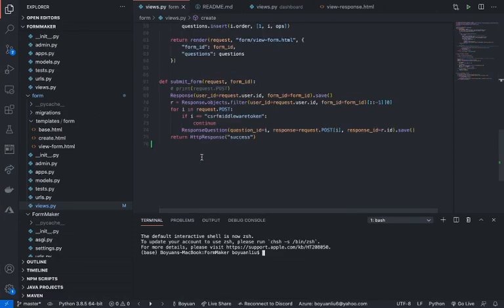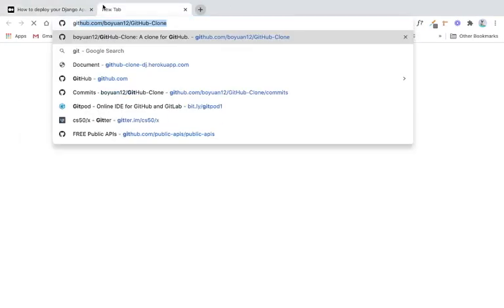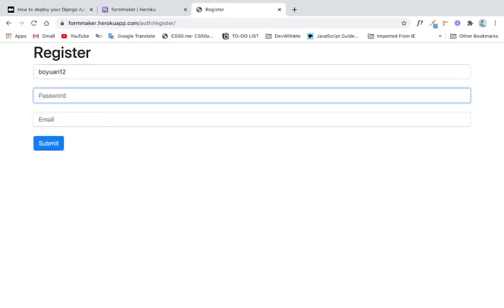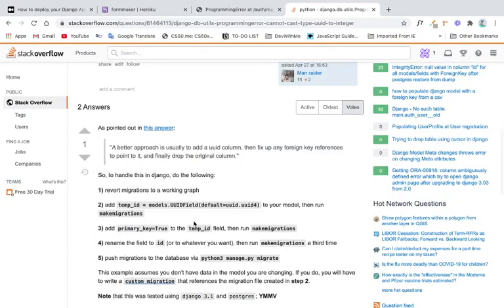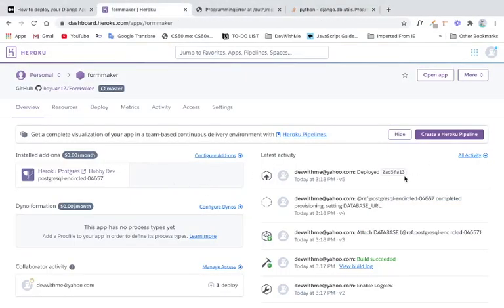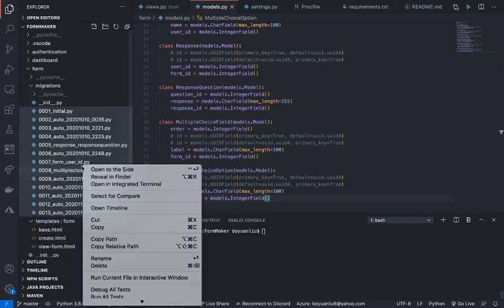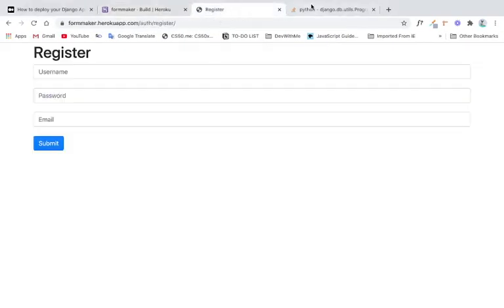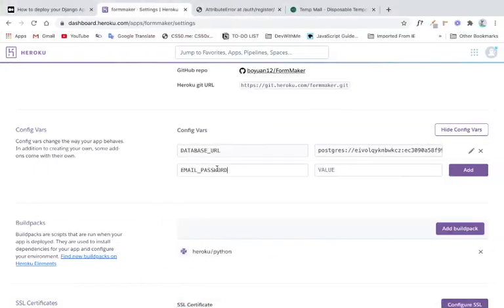Design a Form Maker using Django: Part 12 - Deploy to Heroku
Hello, world! Welcome back to another video! Finally, we reached the end (or did we?) for our FormMaker project. In this video, we will deploy our Django project to Heroku. Hope you enjoyed this project series. Have a nice day!